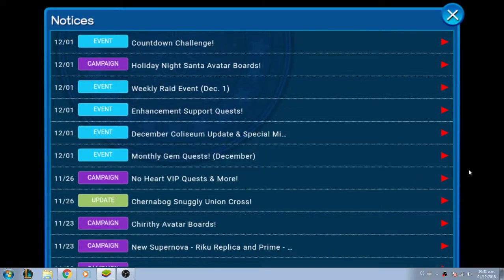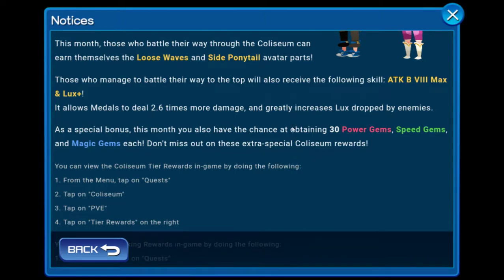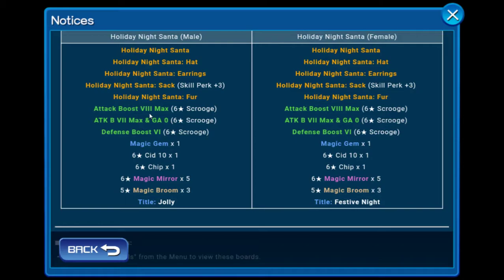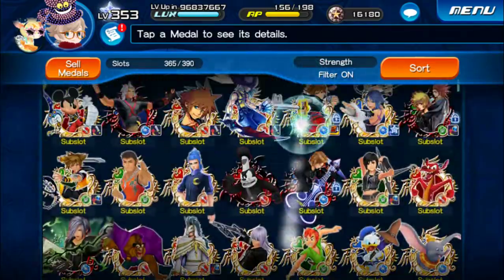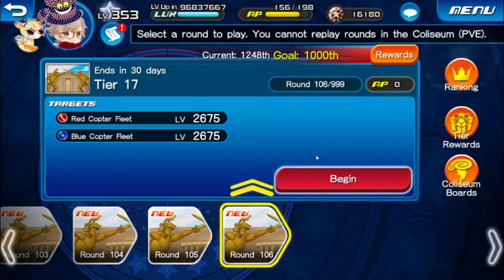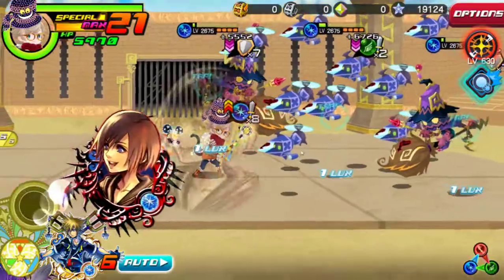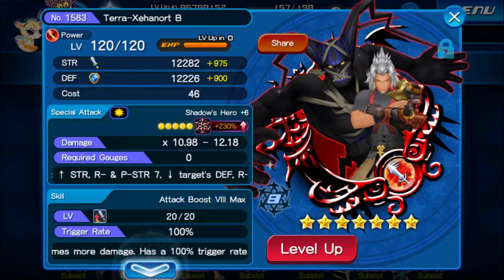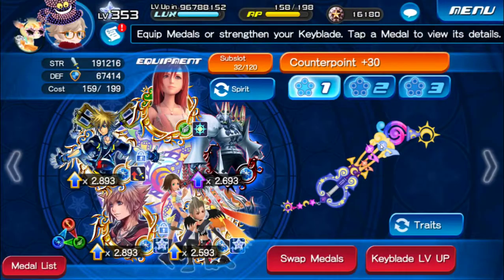KHUX (Cross) - Updates, Coliseum Rewards And More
The coliseum rewards are awesome, dont skip this oportunity